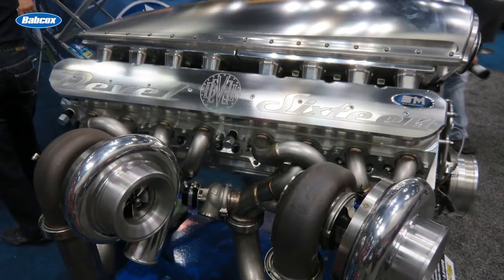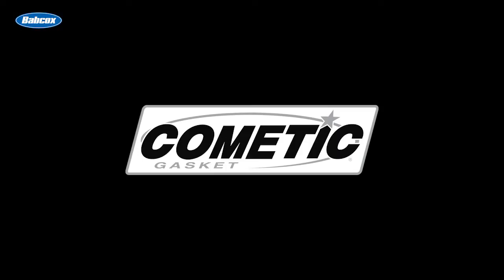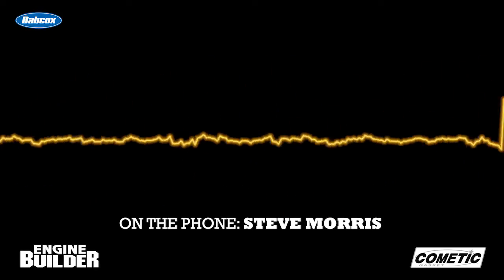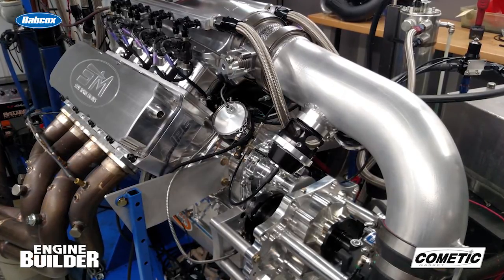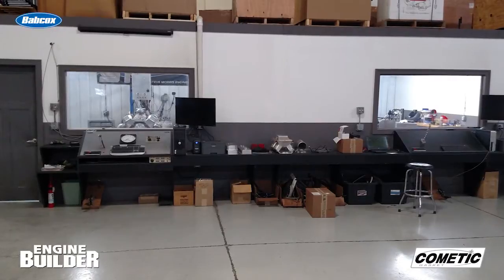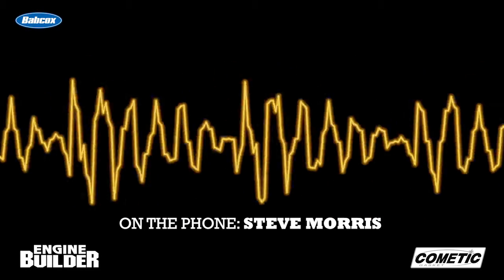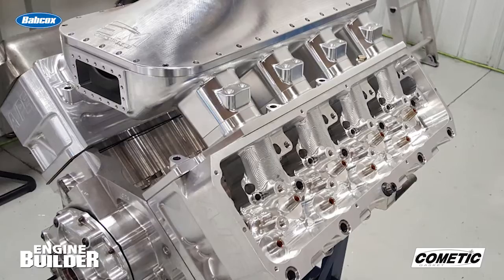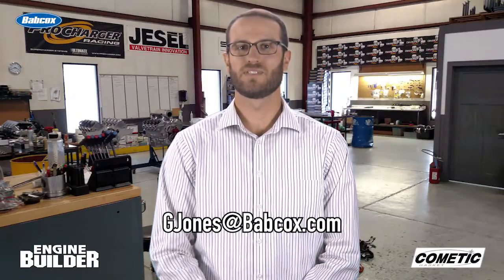481X Top Sportsman Engine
In this video, we talk to the master of 1,000+ hp boosted engines – Steve Morris of Steve Morris Engines about this 481X Top Sportsman engine capable of 3,500 hp!